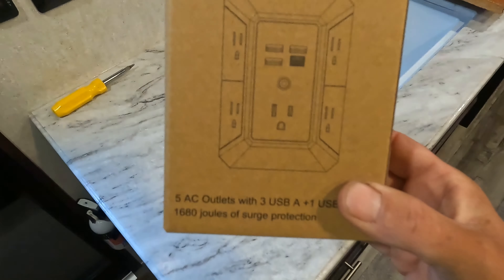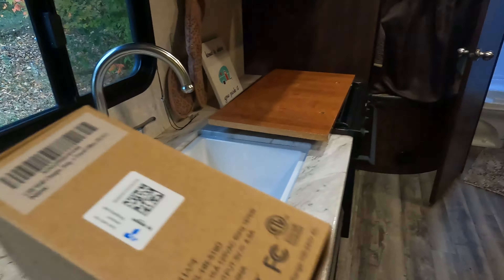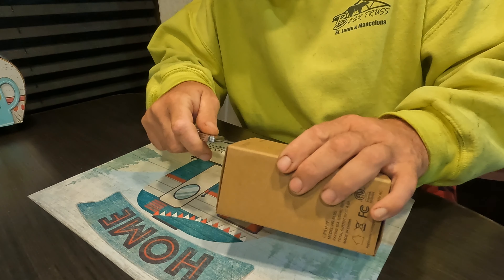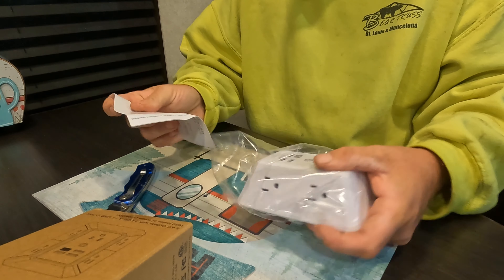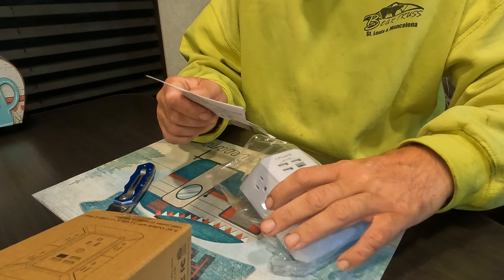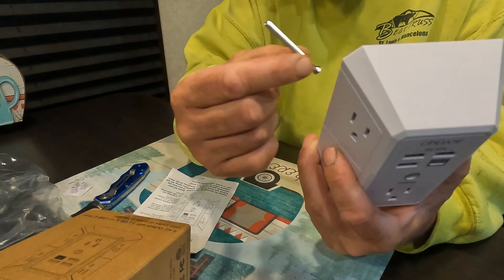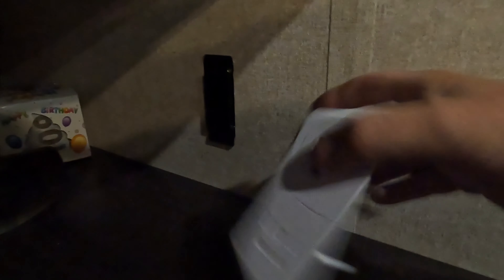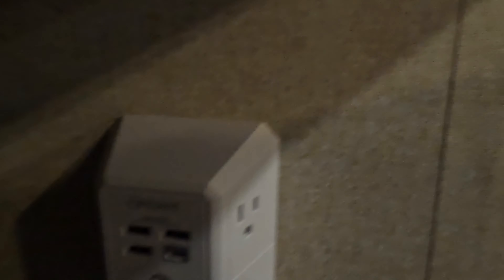Usb Rv Problem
Bought a usb plug-in from Amazon to try on my rv for charging my phone and other stuff.